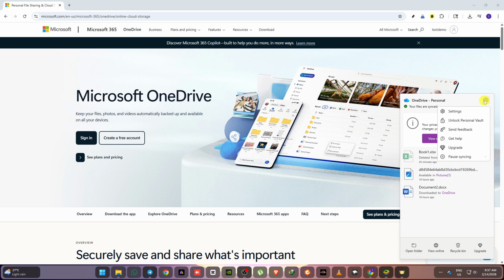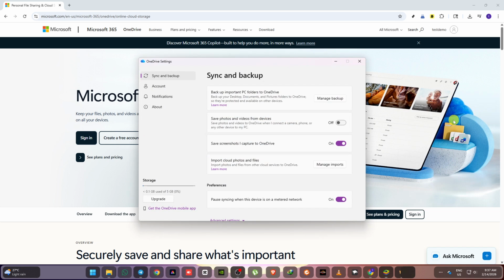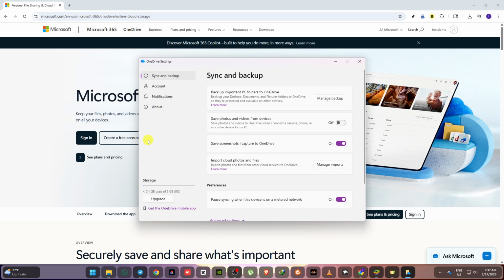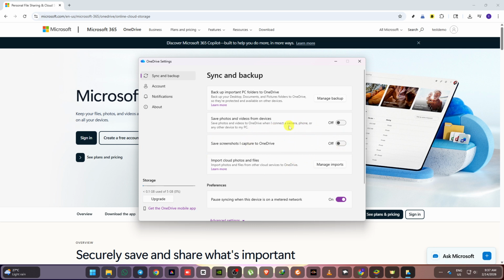How To Stop Saving Screenshots To OneDrive Automatically (2026) (Complete Guide)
In this video, I’ll show you how to stop saving screenshots to OneDrive automatically step by step. If you want to prevent OneDrive from automatically uploading every screenshot you take, this guide makes it simple and beginner-friendly.

You’ll learn how to disable auto save for screenshots, manage OneDrive screenshot settings, and control which files get uploaded to OneDrive. I’ll also share tips to prevent automatic screenshot backups on both desktop and mobile devices.

This OneDrive tutorial is perfect for beginners who want clear instructions on managing screenshots and stopping auto uploads. Whether you’re using Windows or a mobile device, this OneDrive tutorial 2026 gives you a full step by step guide.

By the end, you’ll know exactly how to stop saving screenshots to OneDrive automatically and keep your files organized.